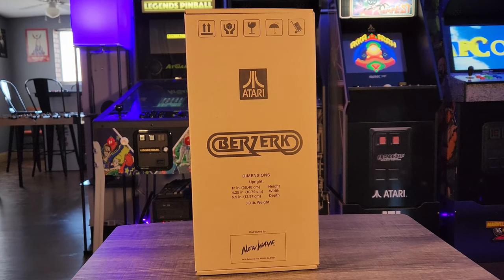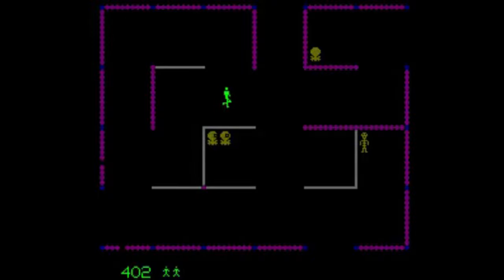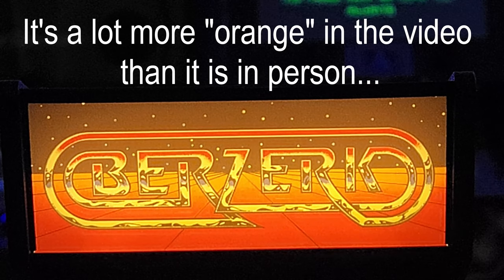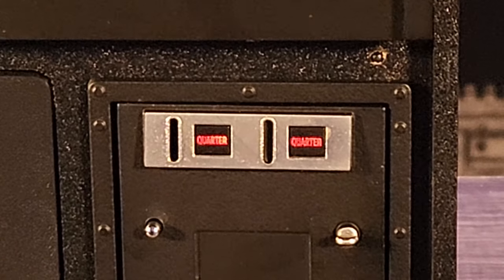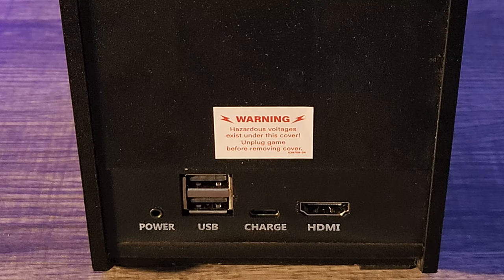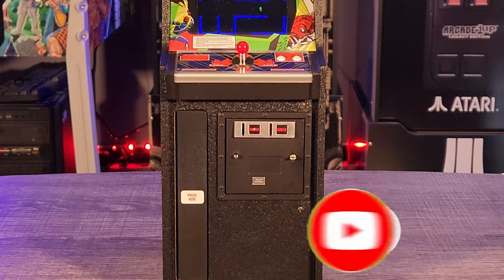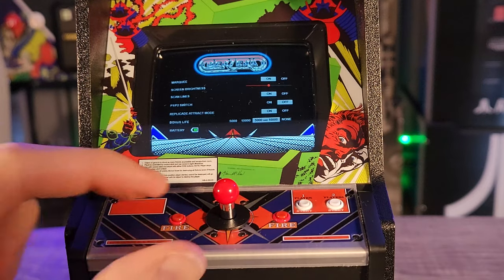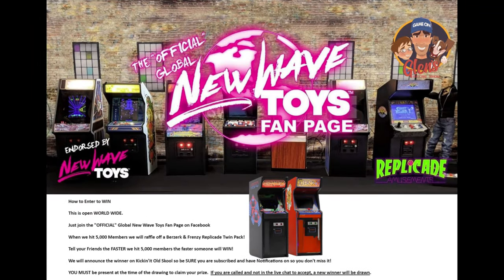New Wave Toys Berzerk Review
A look at @NewWaveToys latest Replicade release - Berzerk

Be sure to join the Official Global Replicade (New Wave Toys) Fan Page to enter the contest to win a Berzerk / Frenzy Twin Pack: